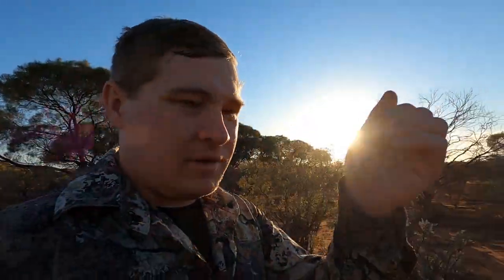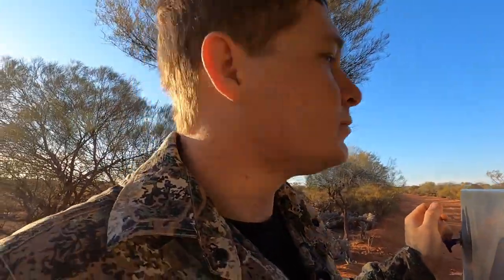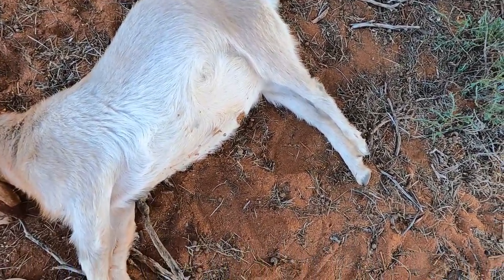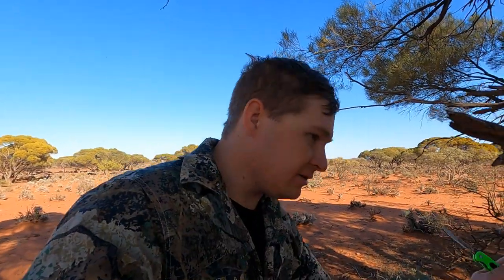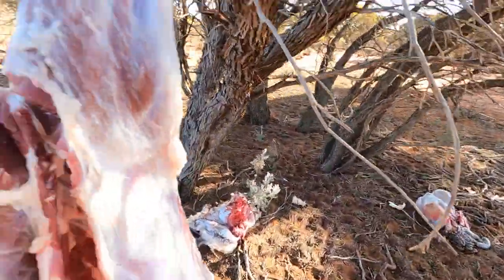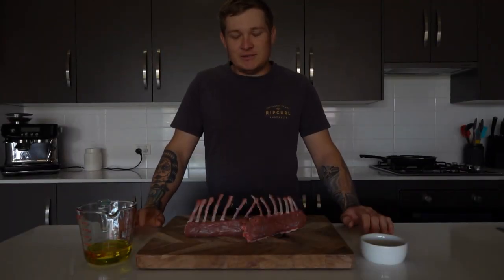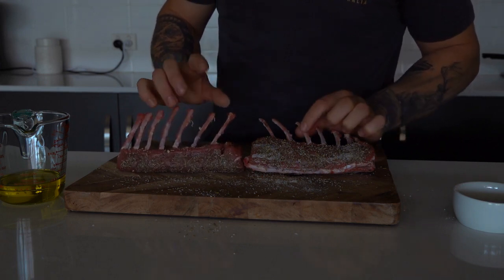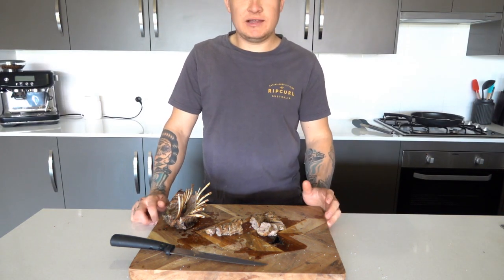Rifle Goat Hunt - Seasoned Goat Rack Ep 15 (Catch & Cook)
Rifle goat hunting - Goat rack Ep 15 (Catch & Cook)

Hi guys, sorry i have been a bit quiet on this channel lately but i can assure you i have a few new episodes on the go!
In this episode we are out looking for a medium sized nanny goat to make into a curry or another nice dish!